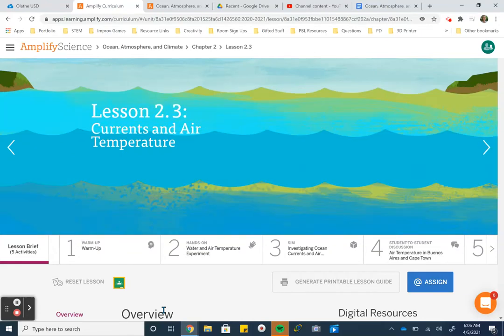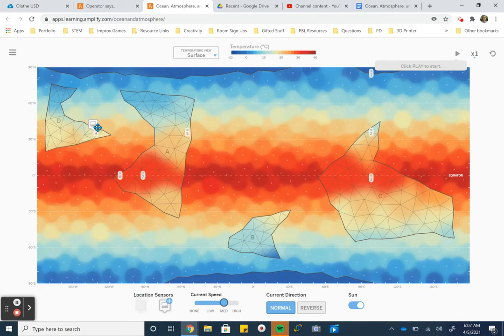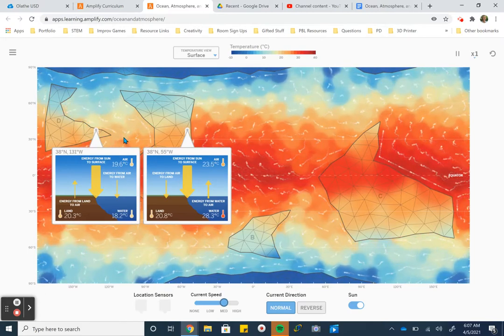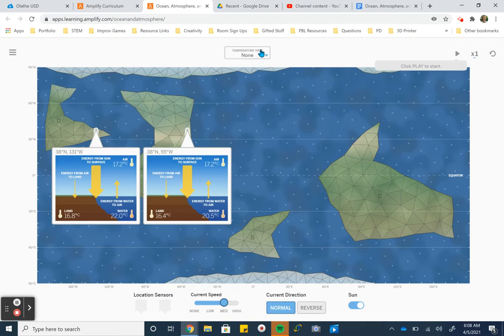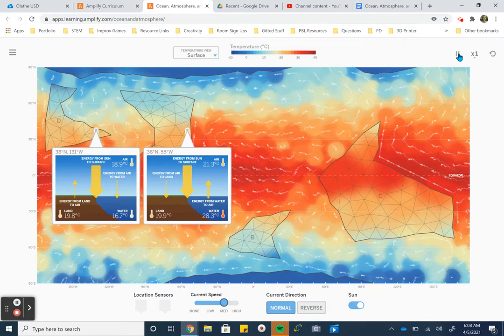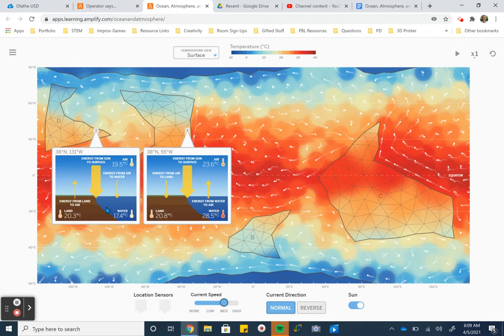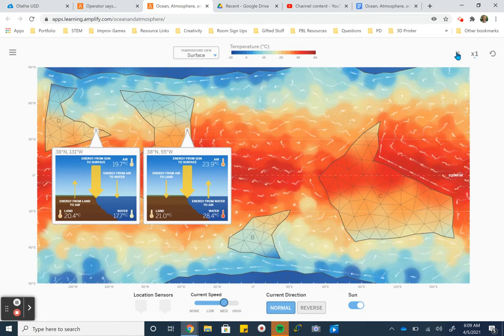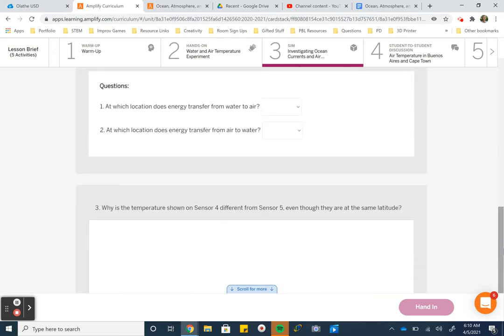Amplify OAC 2.3 Activity 3